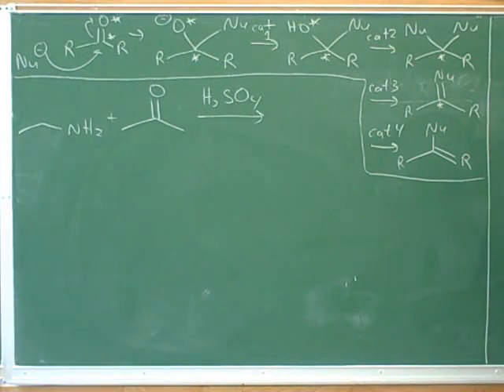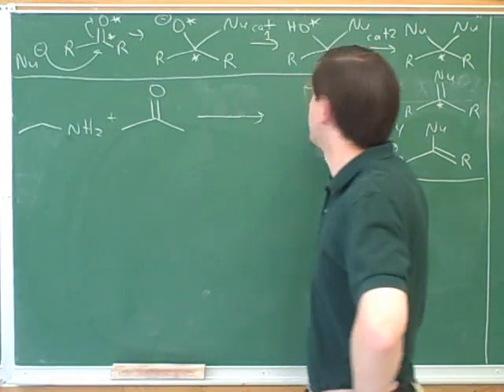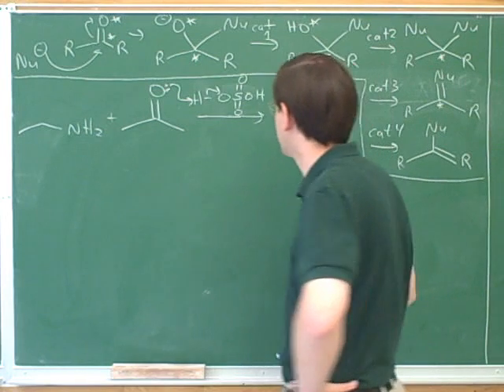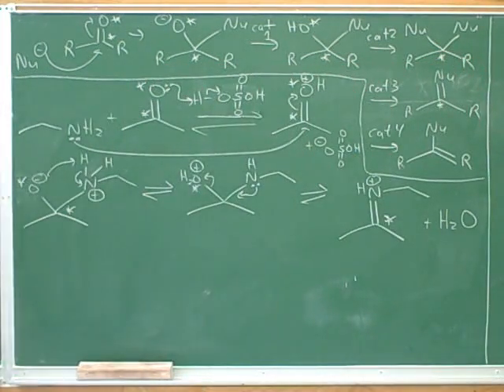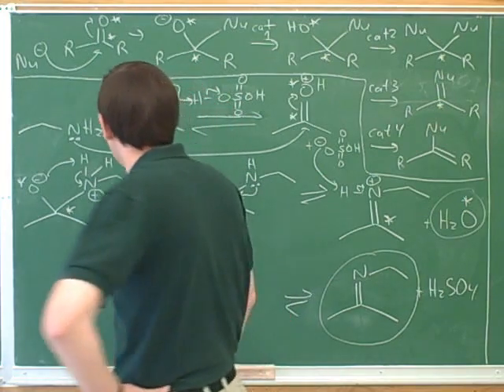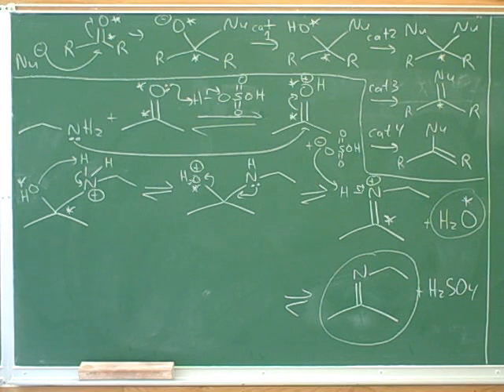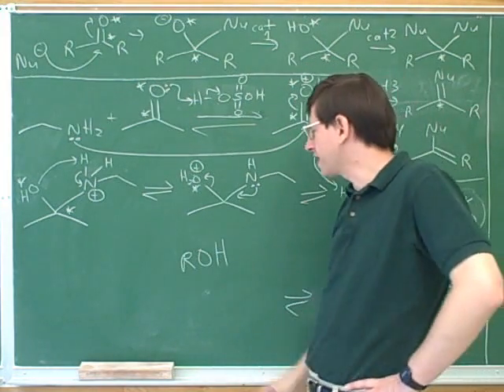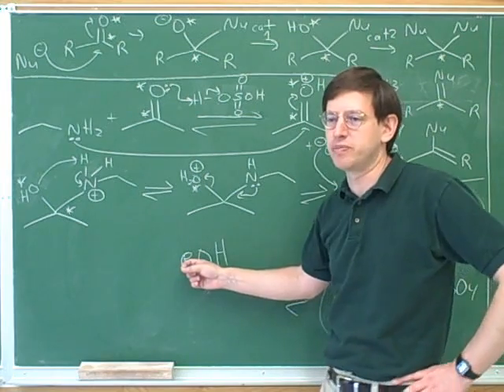Attack of amines on aldehydes and ketones (2)